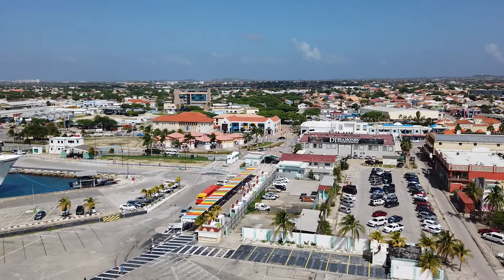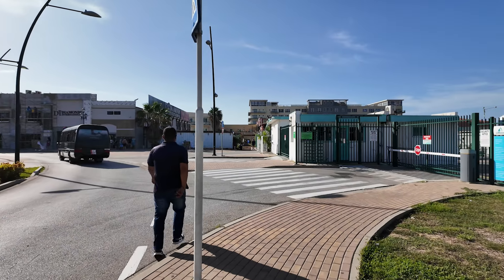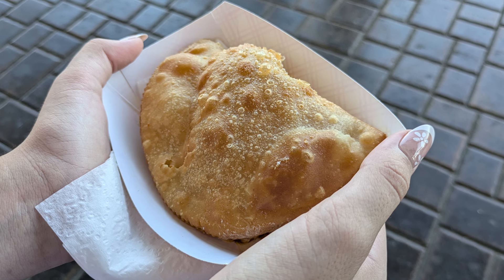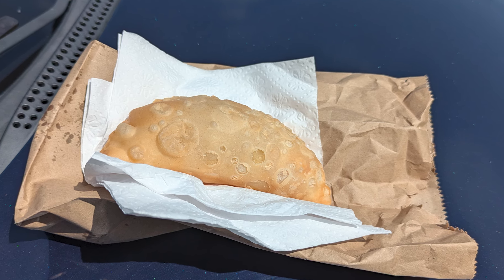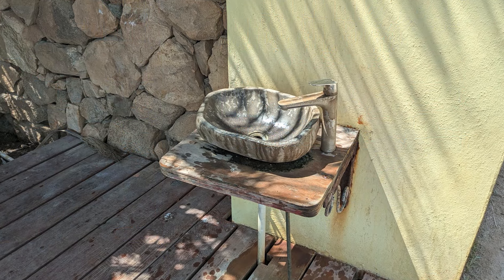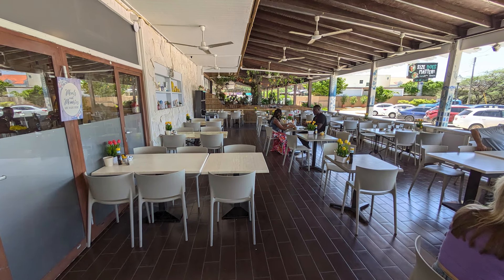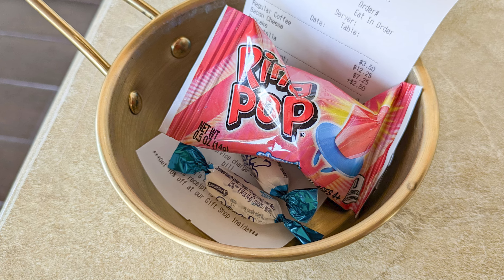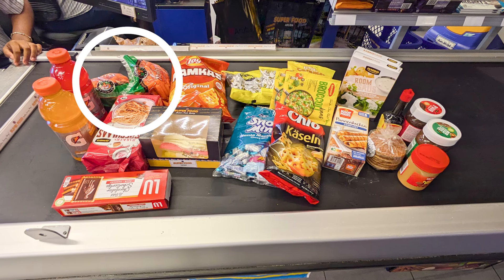Aruba (Oranjestad) Cruise Port Guide: Sightseeing by Rental Car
Aruba is a small island country located in the southern Caribbean Sea, north of Venezuela. We’ve cruised to Aruba multiple times and in this video we’ll give an overview of our return visit to the island in August 2024. During the visit, our ship, the Carnival Celebration, docked in the capital city of Oranjestad and we rented a car to explore the island.

0:00 - Introduction
1:40 - Super Food Plaza Snack Wall
3:03 - Moko Snack Corner
4:20 - Philip's Animal Garden
5:30 - Alto Vista Chapel
6:01 - Linda's Dutch Pancakes
7:48 - Super Food Plaza Shopping
8:37 - Royal Aruba Aloe
10:13 - Donkey Sanctuary Aruba

Bubali 141 A, Oranjestad, Aruba

MOKO SNACK CORNER
Google Maps: Catiri 48, Aruba
Organic Maps: Moko, 4A

Alto Vista 116, Noord, Aruba

ALTO VISTA CHAPEL
HXGQ+9JC, Noord, Aruba

Route 3 Palm Beach 6-D, Rte 3 6, Noord, Aruba

Pitastraat 115, Aruba

Bringamosa 2-Z, Santa Cruz, Aruba